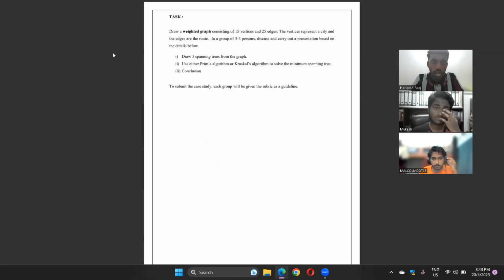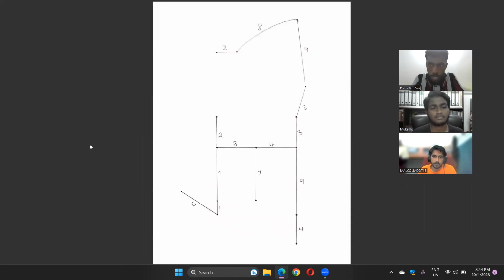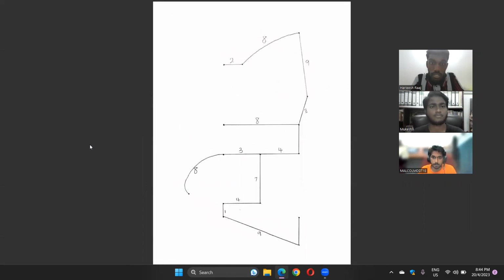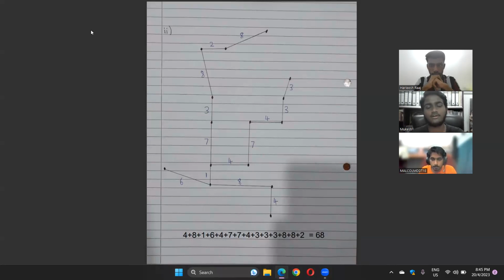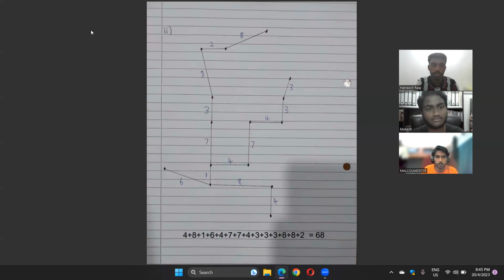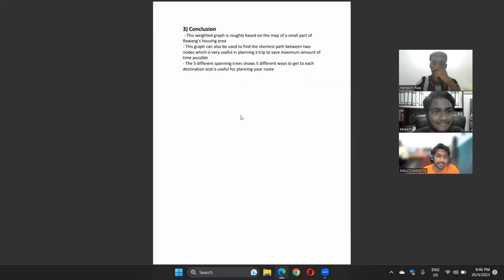Discreete Mathematics Case Study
Name and Matrics number :

Harieesh Raaj A/L M.Navamani 01DDT22F1070

Mukesh A/L Gobi 01DDT22F1096

Malcolm A/L Ernest Paul 01DDT22F1069